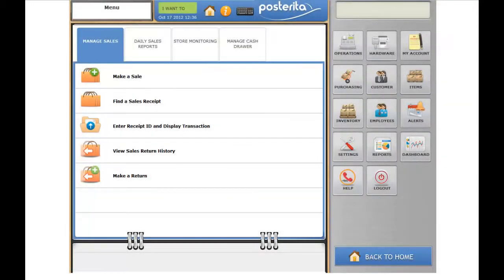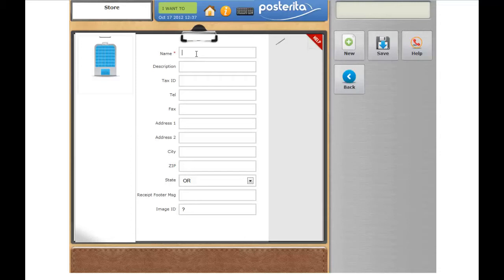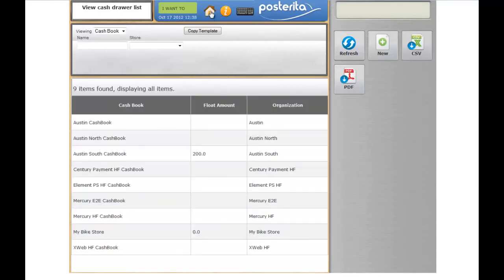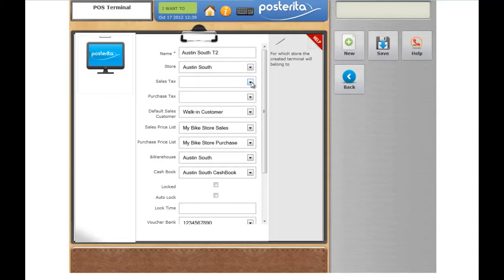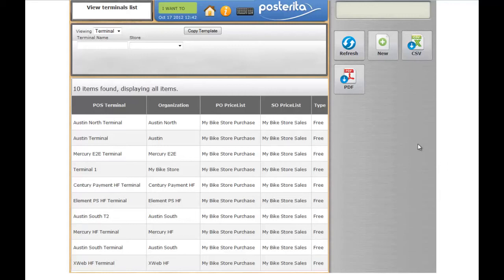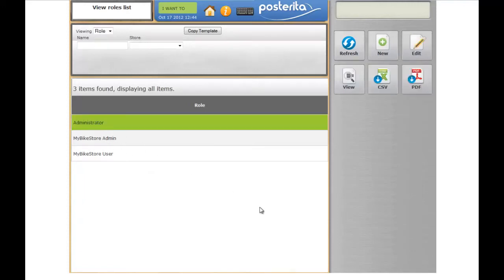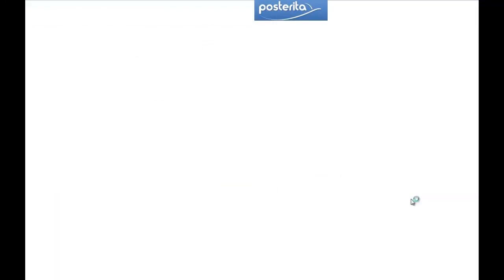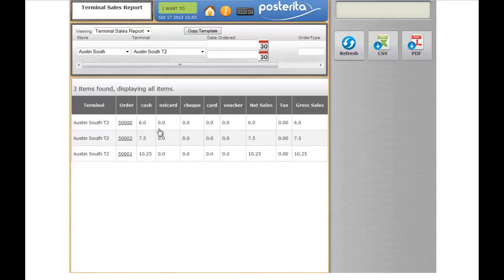How to Manage Multiple Stores and Terminals with Posterita